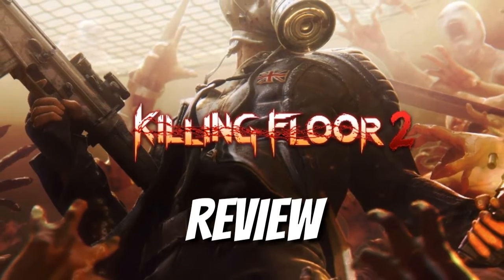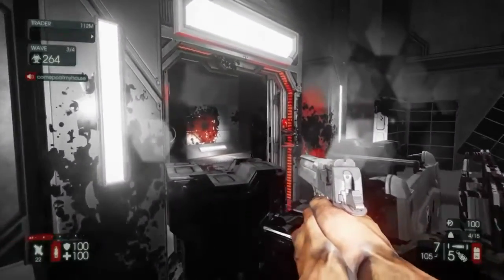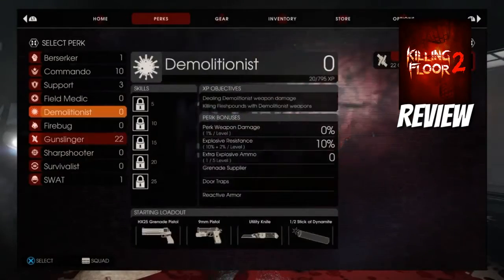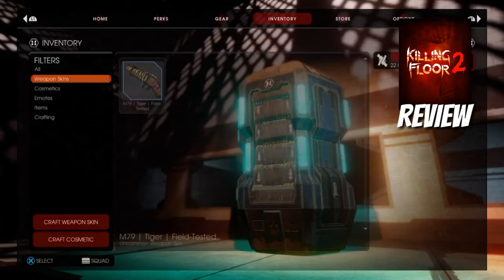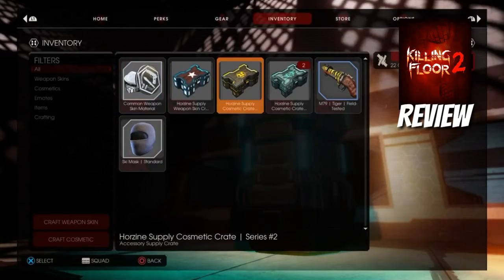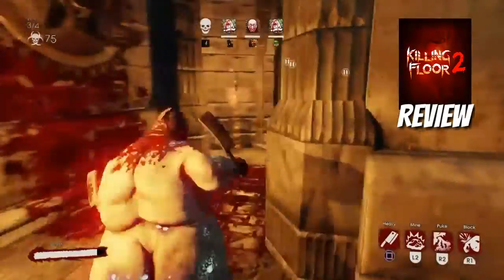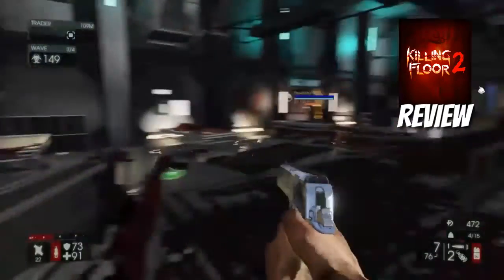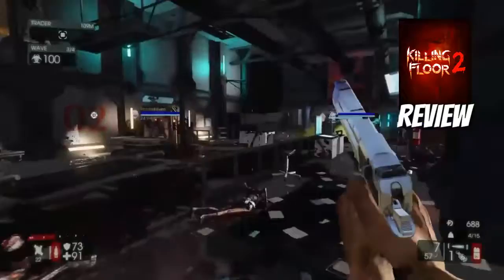VGN Reviews: Killing Floor 2